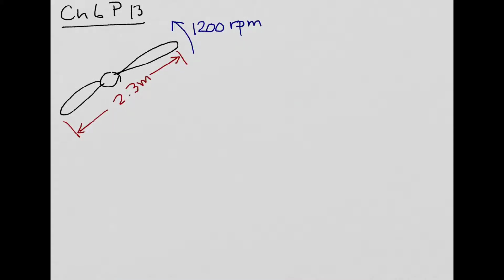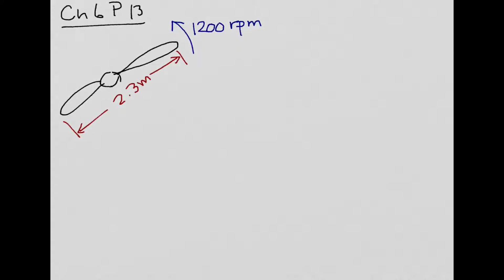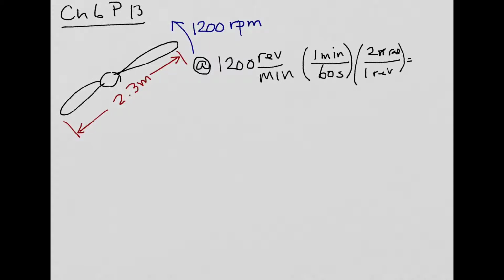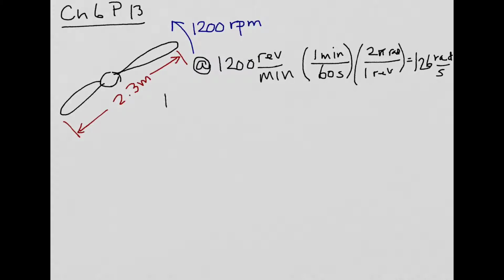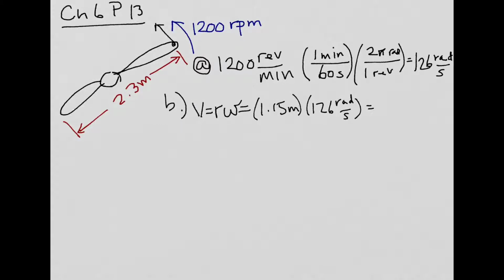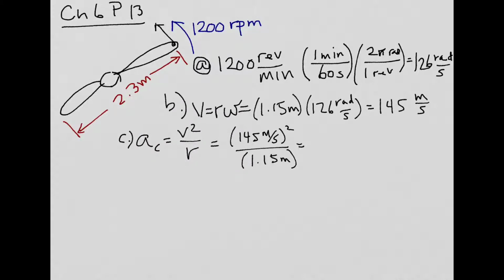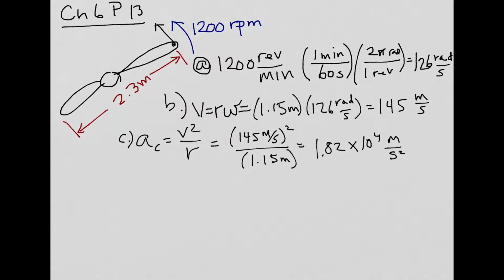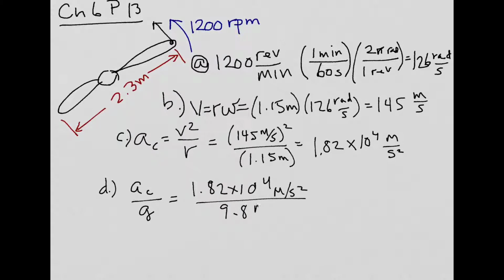November 17, 2015